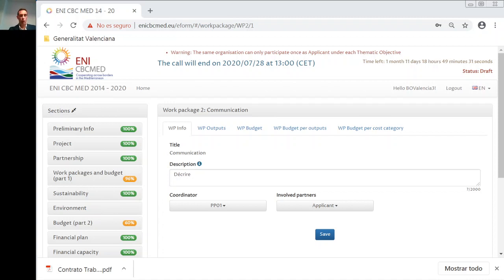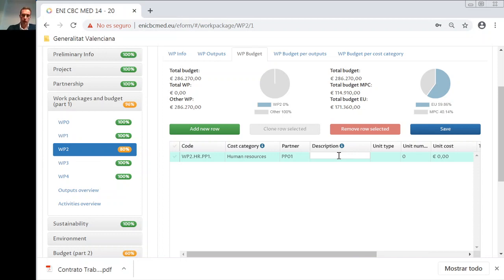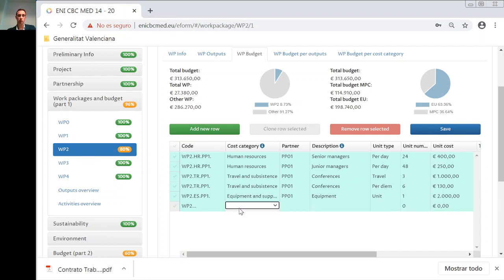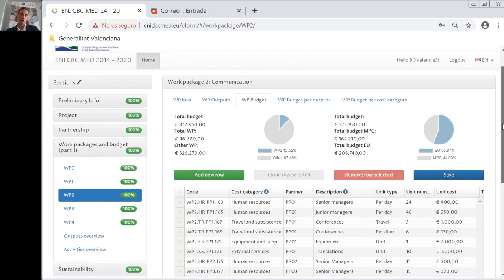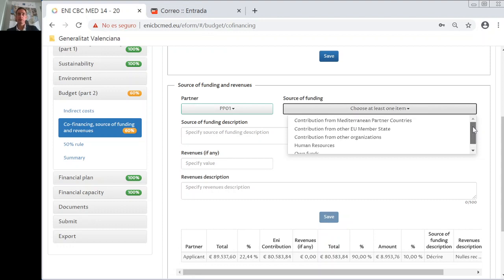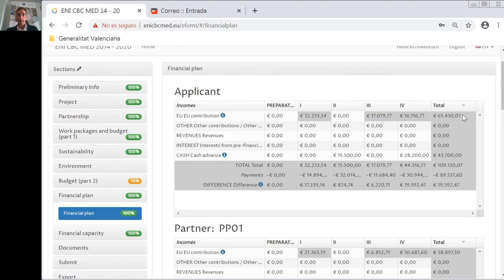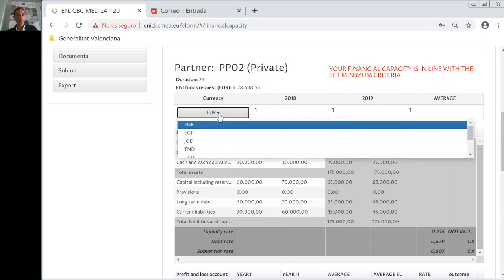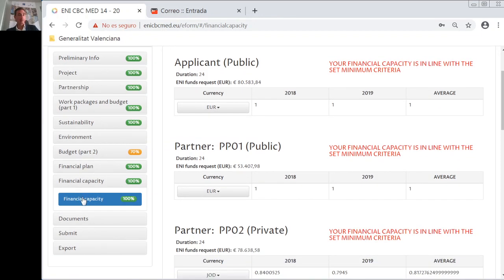How to fill the budget in the e-application form?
Learn how to fill in the budget and the financial plan with Vincent Ernoux, coordinator of the Programme Branch Office in Valencia.